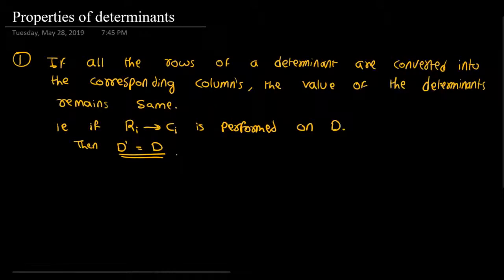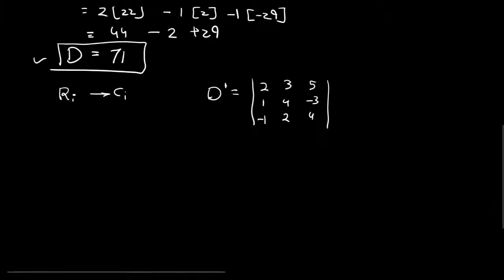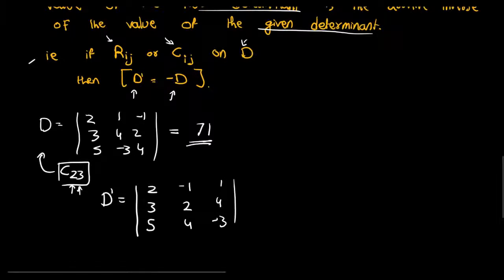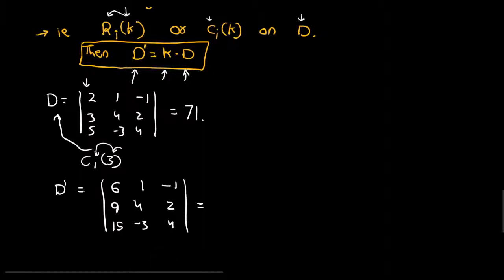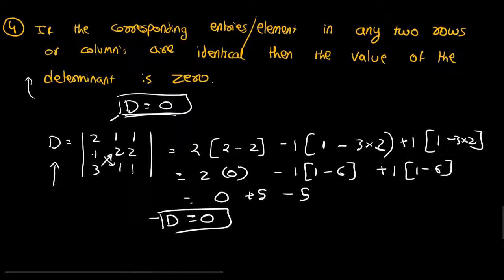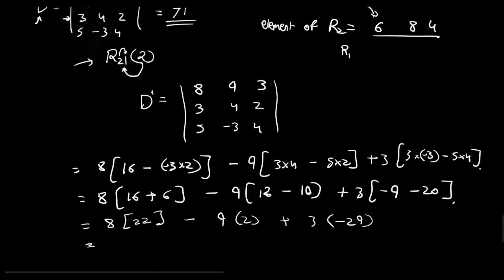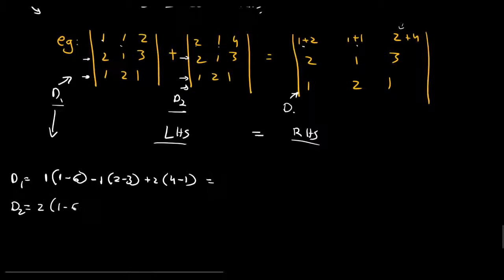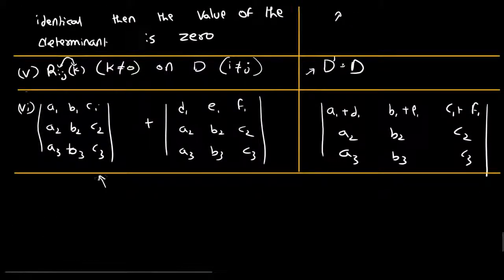Lecture 4: - Properties of Determinant and how to derive and use them in numerical.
Hello Everyone,

In this lecture, I have explained what are the different properties of determinants. How to derive them and how to use them in numerical.